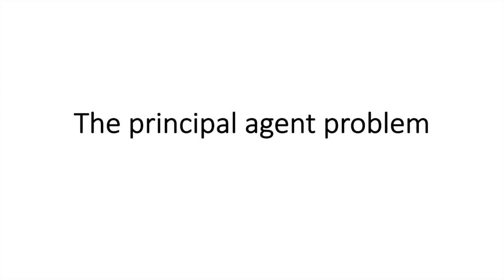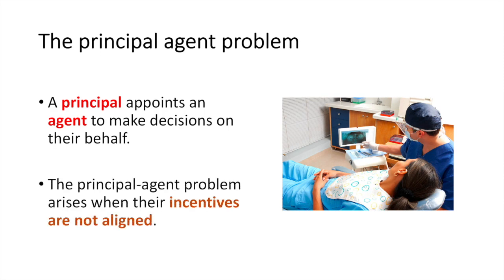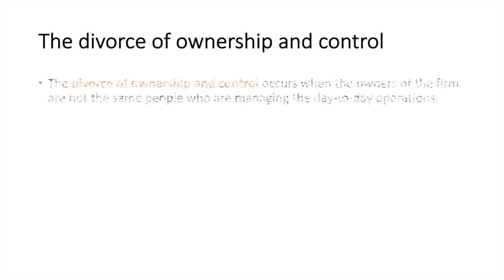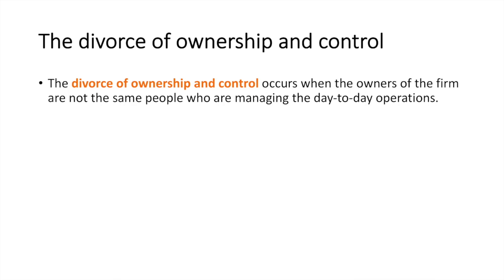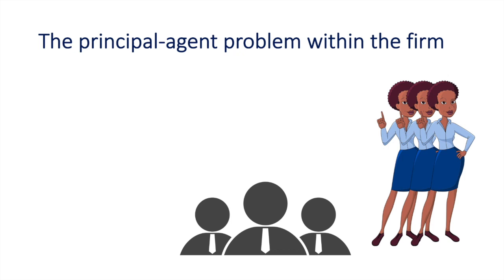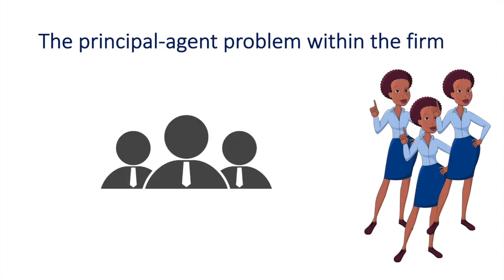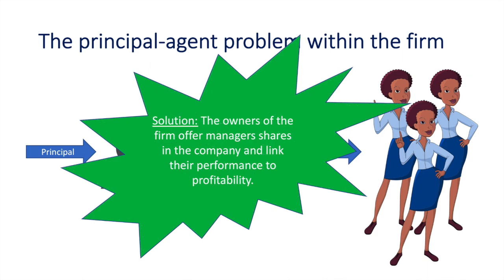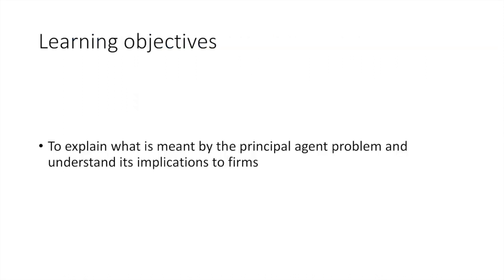The principal agent problem